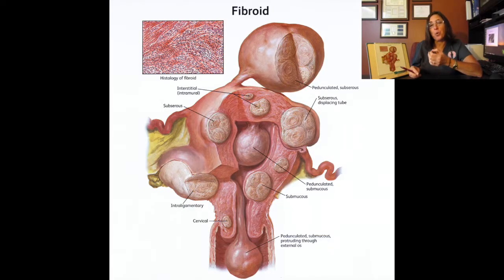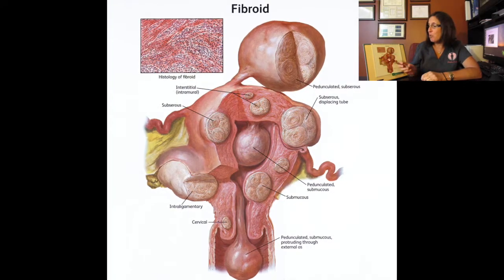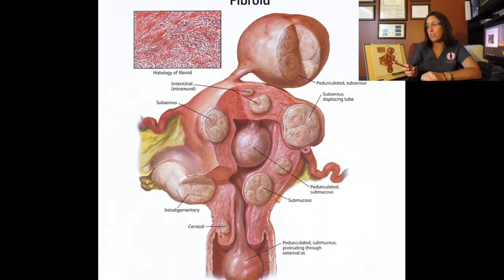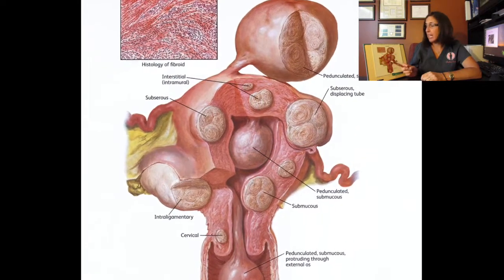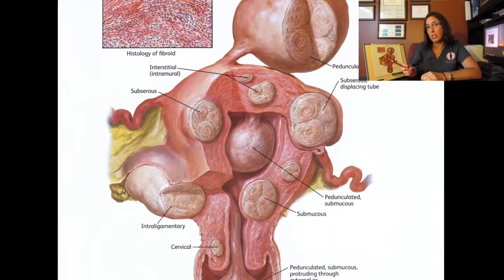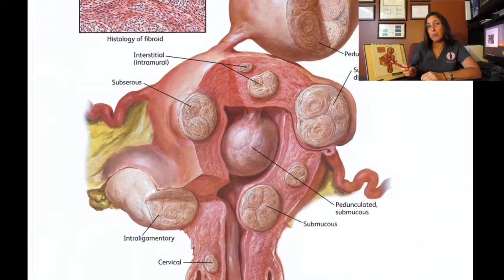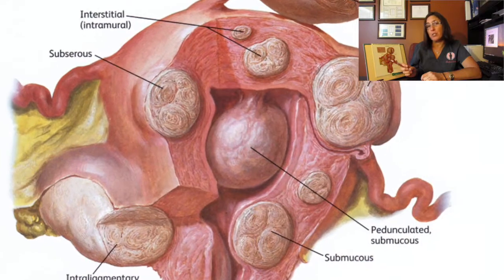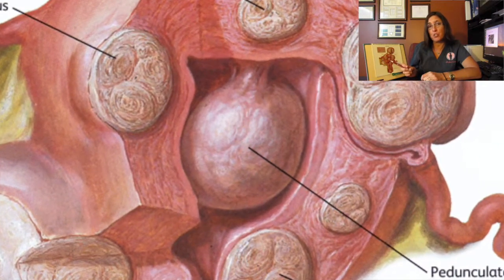Dr. Gondra Explains Fibroids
Dr. Gondra explains when to treat fibroids and how to treat them, when they cause infertility or are symptomatic.